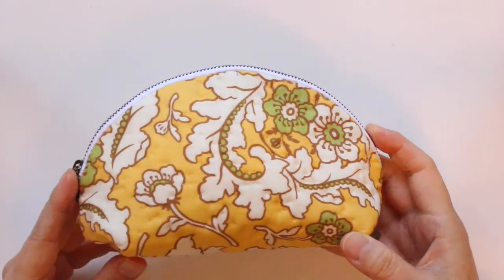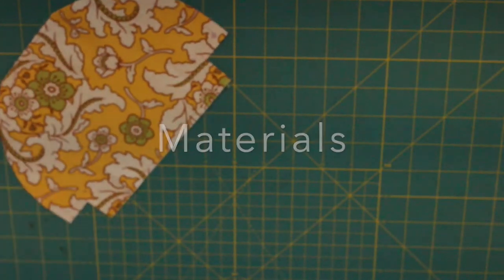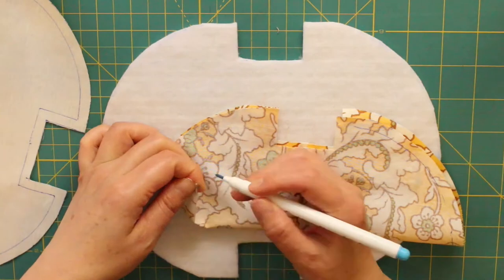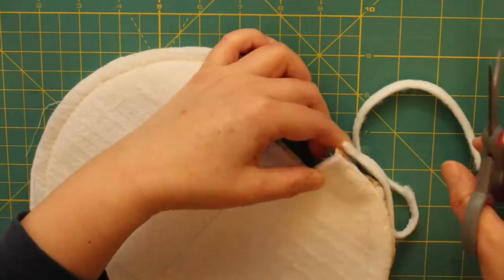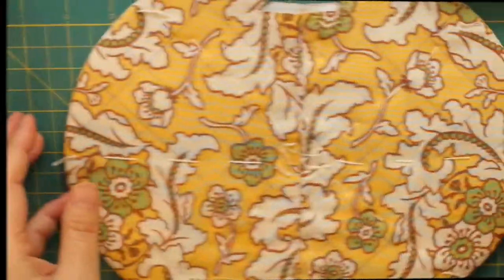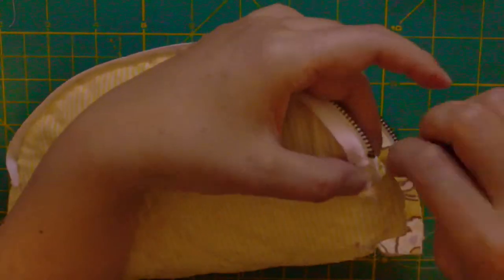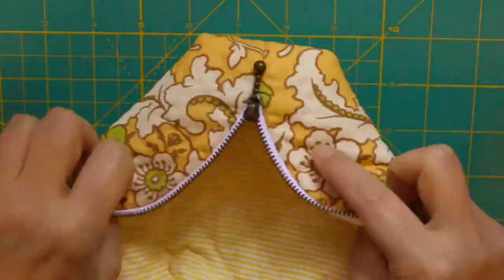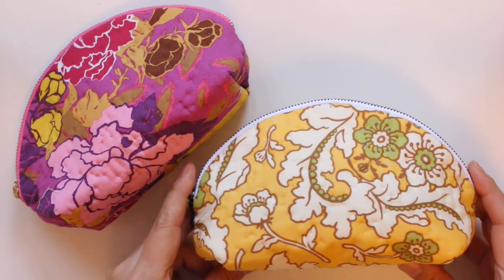How to make a pouch/Half Moon Zipper pouch/Making pattern/Hand Sewing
Happy in Spring !
I tried to express the feeling of spring. In this video, i tried to make  using of the print of the fabrics. I simply sewed the quilting line. This pouch is simple, but I tried to bring out feeling of a colourful print. I hope you enjoy this project.

- Material list

- Seam allowance : 0.7cm  (1/4")
1 .1 main fabric : nine- patched- 21cmx29.7cm (8.3" x 11.7")
2. 1 quilt batting - 21cmx29.7cm (8.3" x 11.7")
3. 1 lining fabric- 21cmx29.7cm (8.3" x 11.7")
4. Zipper - 25"
4. Bias tape  - 8cm x 5cm (3.2"x 2")
5. Quilt thread
6. Quilt needle
7. Small scissors
8. Scissors
9. Ruler, Quilt ruler ( I am so sorry for missing rulers in the video.)
10. Clips
11.Pins